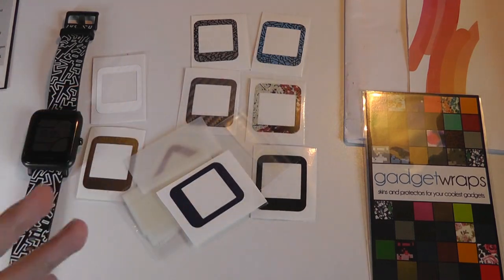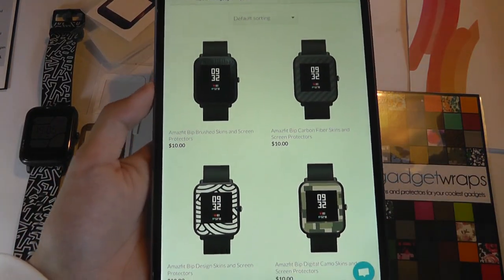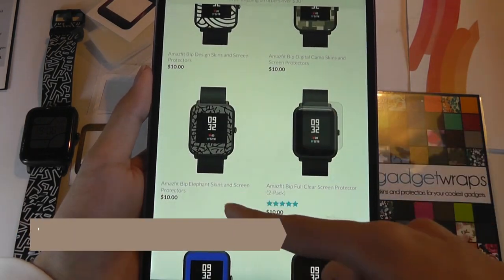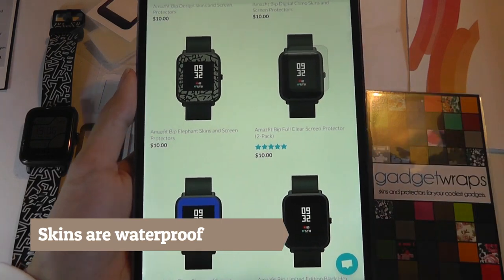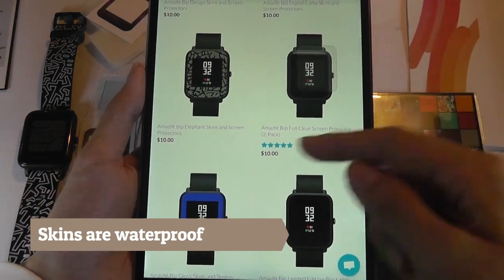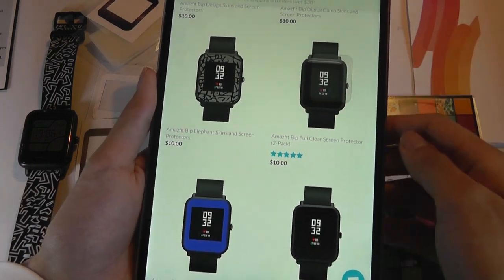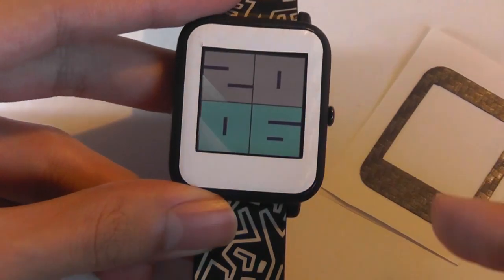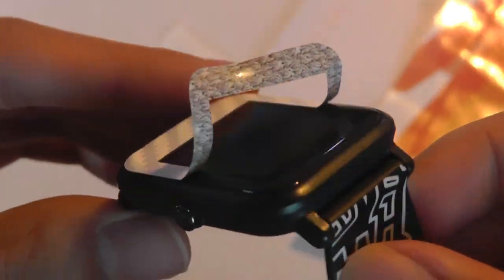REVIEW: Amazfit Bip Watch Skins & Wraps (Carbon Fiber)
Amazfit Bip Carbon Fiber Custom Skins, Screen Protectors

Details:
Our Amazfit Bip Skins are cut from high-quality automotive grade “carbon fiber” vinyl and cover the outer edge of your Amazfit Bip’s glass. The square cut-out screen protector is made from a crystal clear “wet install” material that will protect your inner glass from scratches. They not only look great and protect your watch but they are also waterproof and completely removable but not reusable. Keep in mind that the finish of these is carbon fiber meaning you can feel the texture with your fingers.

Waterproof
All of our skins and protectors have been tested in oceans, pools, showers, etc. Keep in mind though that our products will not make your watch waterproof!

Protects Your Amazfit Bip Glass
Our Amazfit Bip Skins and Screen Protectors cover the entire front glass of your Amazfit Bip without impacting readability. They will protect from minor dings and will prevent anything from scratching the glass of your new watch.

$1 Replacements
If at any time you damage your skin we’ll replace it for $1 plus shipping. You’ll need to provide a photo to us of the damage, however. There is no time limit on our replacements so feel free to keep damaging them year after year!

Completely removable!
Our skins will not leave any residue if you ever need to remove them. It would be very difficult, however, if you tried to reuse your skin as you’ll definitely stretch it out.